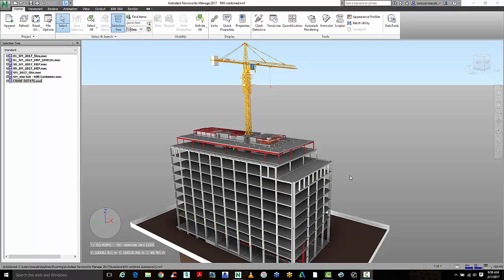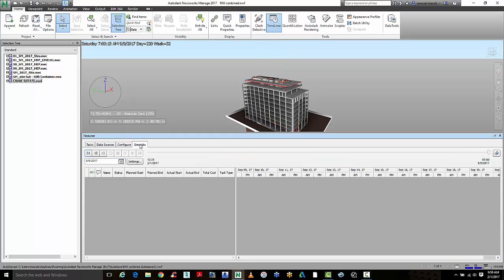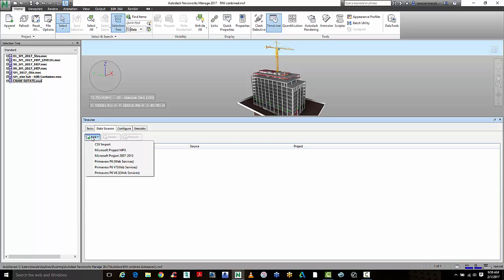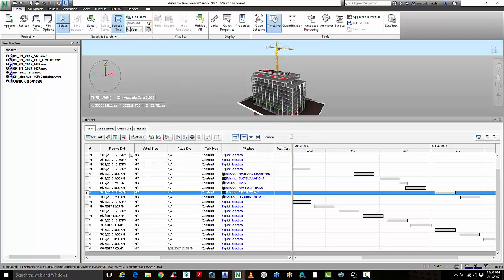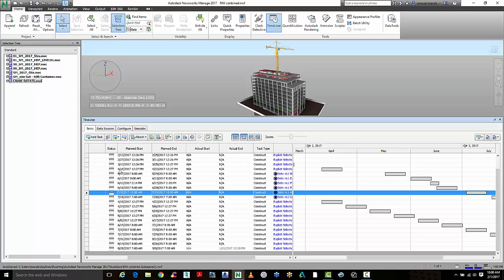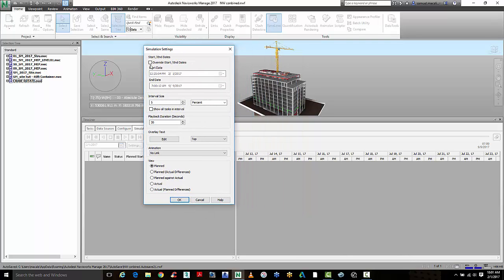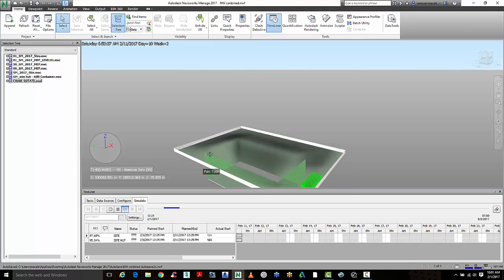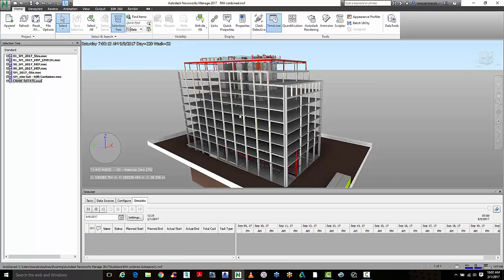Navisworks Manage timeliner overview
This video overview will take you through the basics of Navisworks timer liner